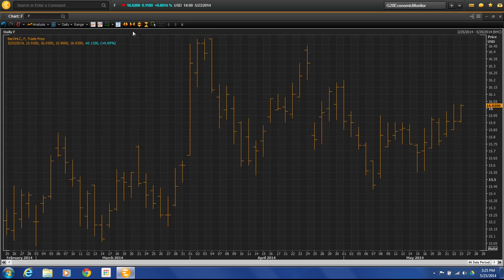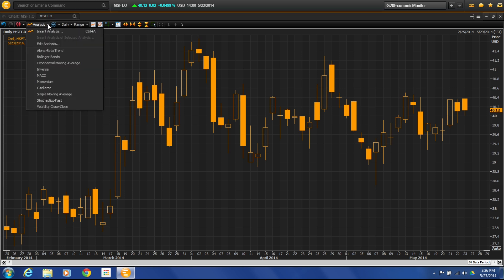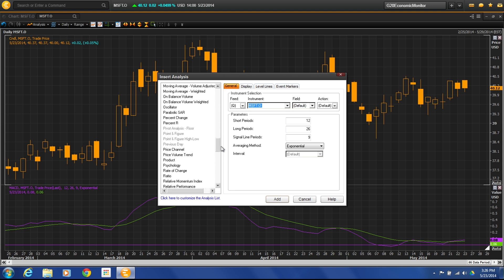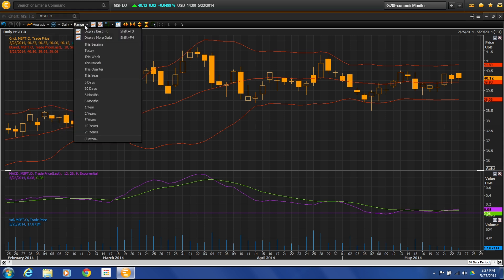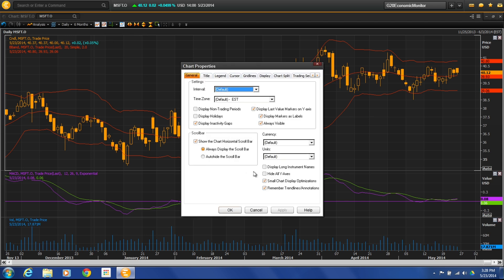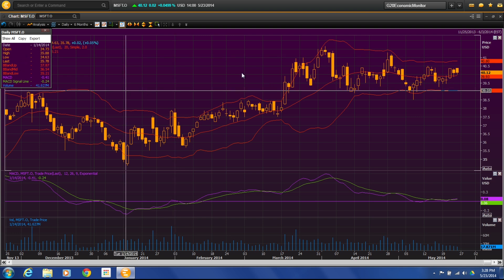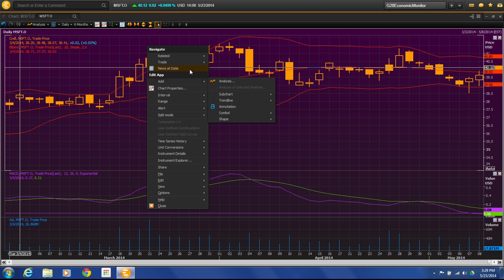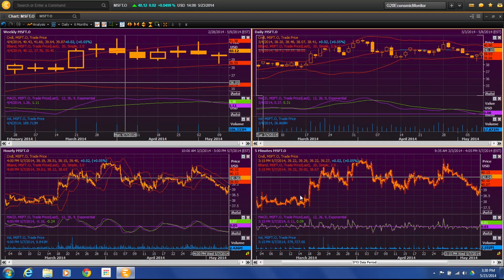Basic Charting in XENITH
In this brief discussion, Kelly Clement shows you how to do basic charting in XENITH Real-Time News and Data.